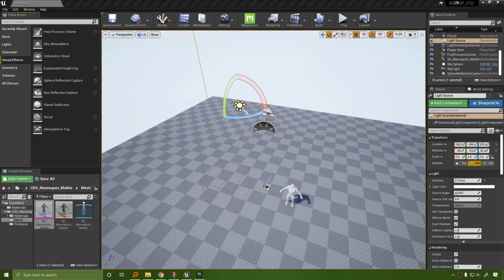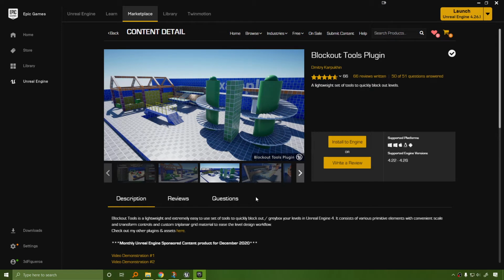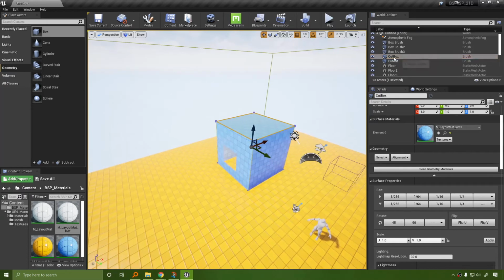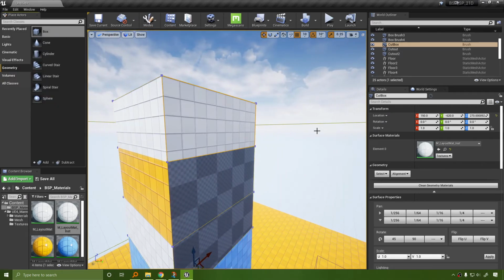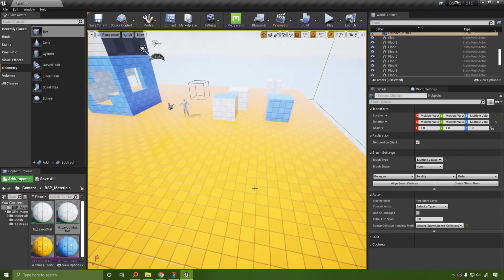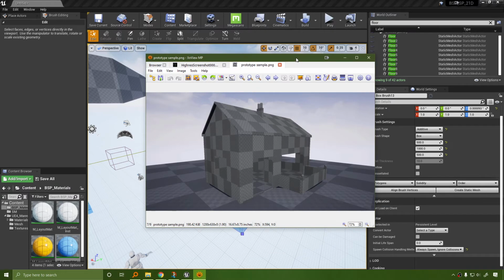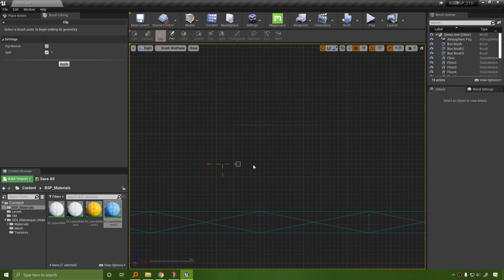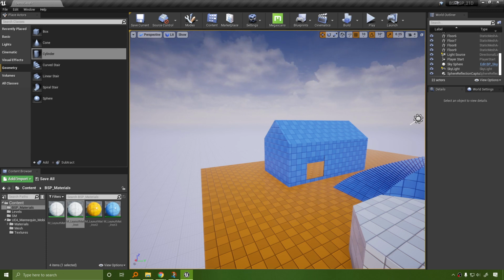BSP World Building. - Tools of the trade AKA Grayboxing